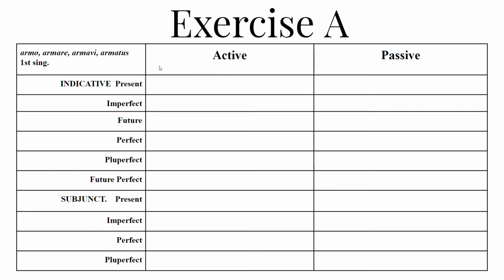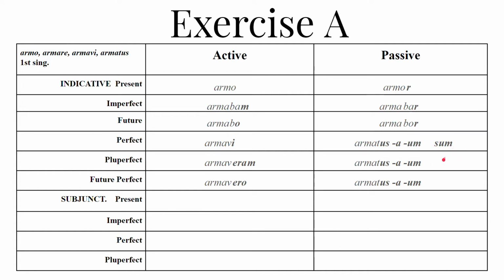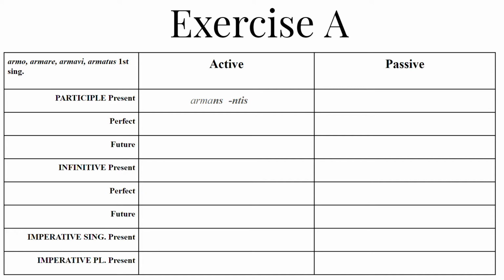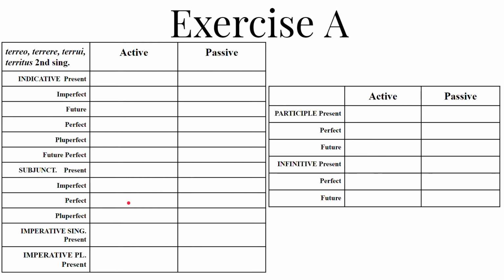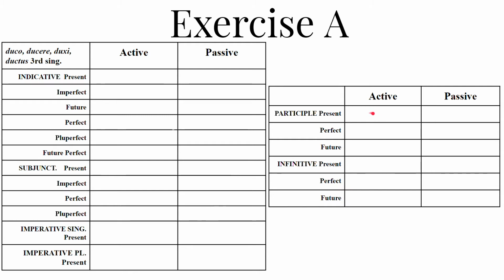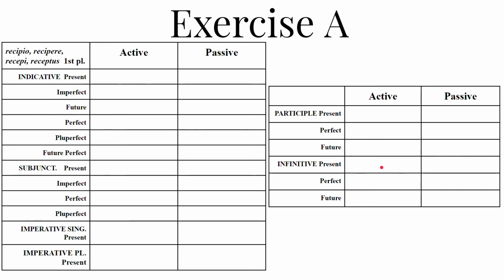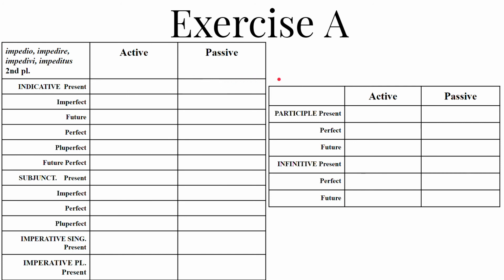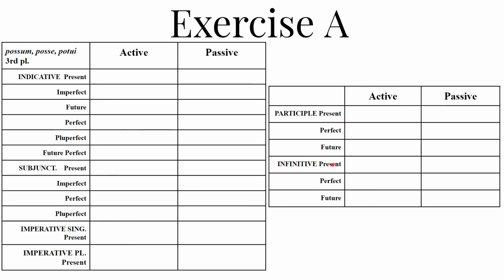Chapter 42 - Exercise A (Parts I & II)